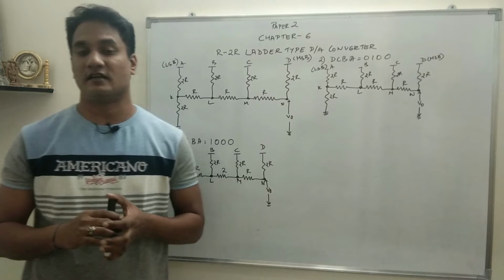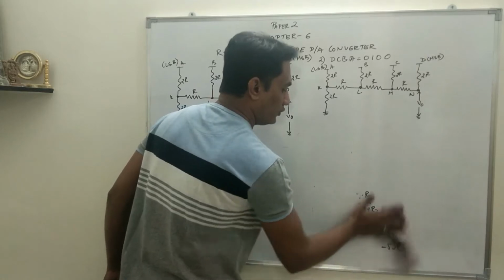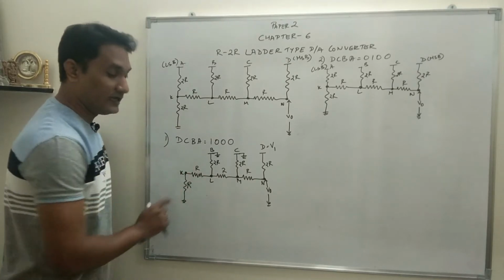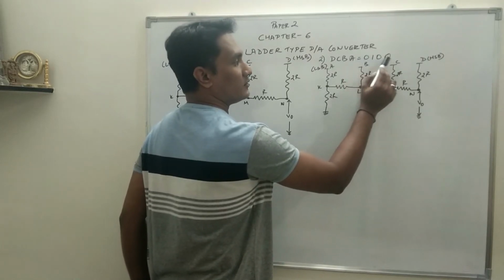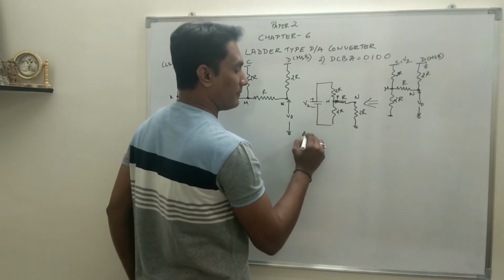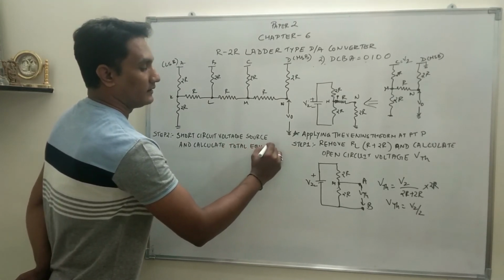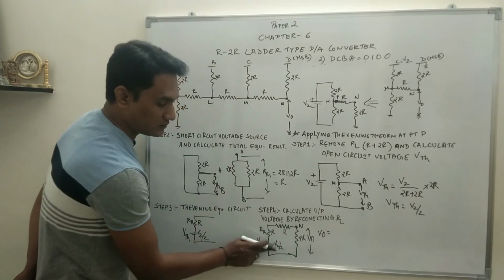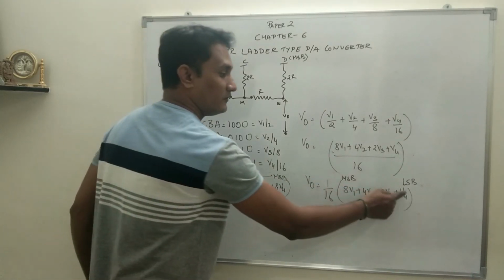Digital to Analog Converter 3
Converter 3